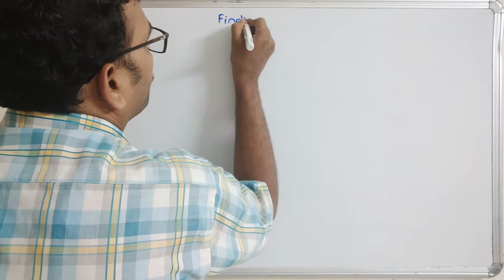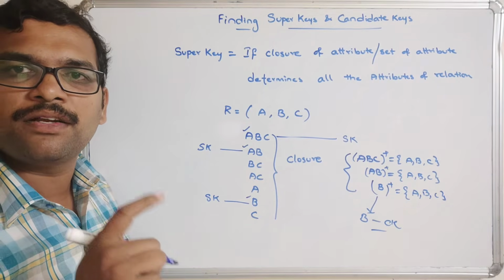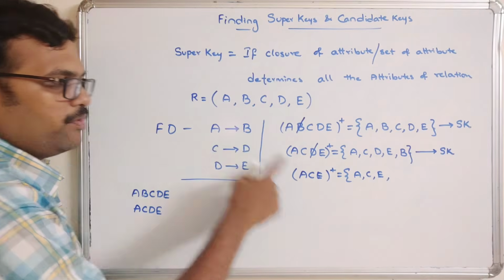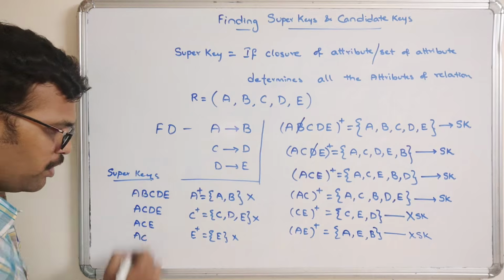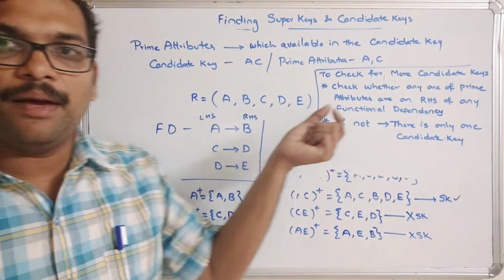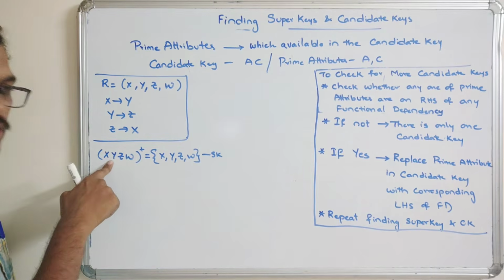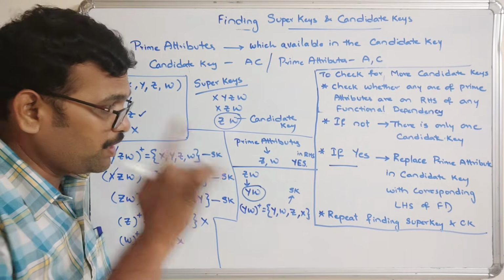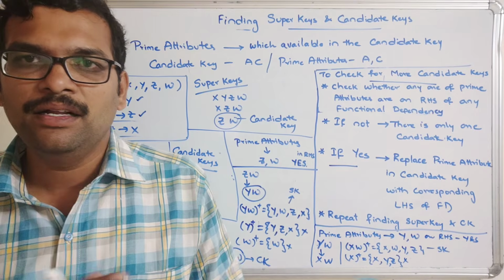HOW TO FIND SUPERKEYS AND CANDIDATE KEYS WITH EXAMPLE IN DBMS || FINDING CANDIDATE KEYS